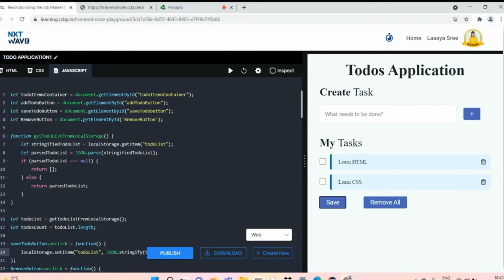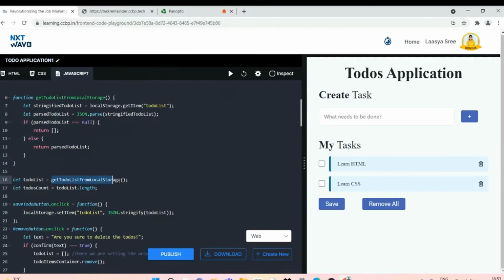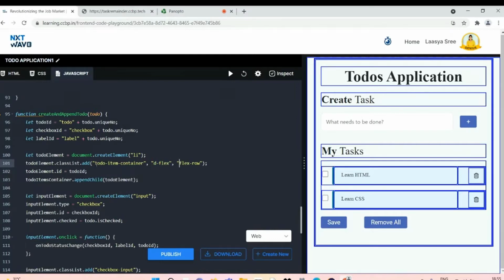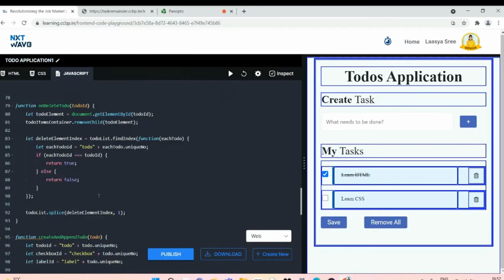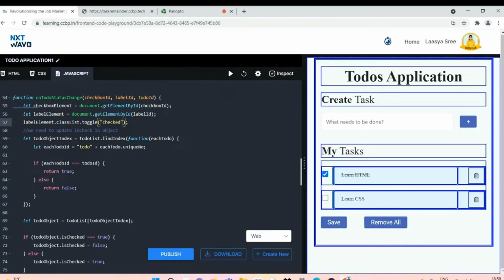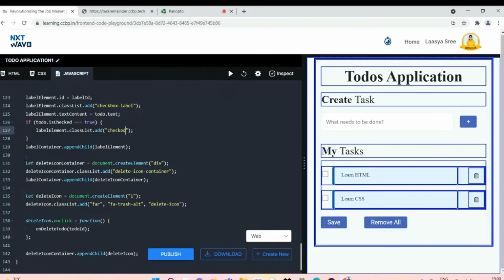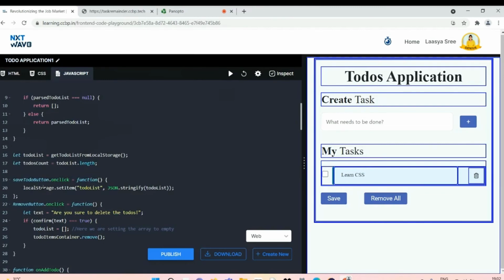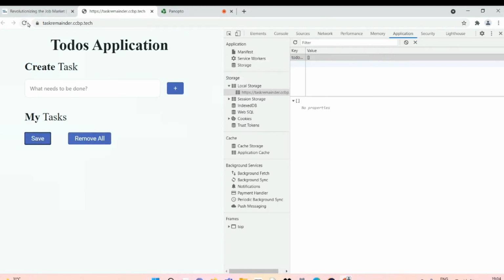TODO APPLICATION PART-2| CCBP 4.0 | NXTWAVE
At NXTWAVE'S CCBP 4.0 ACADEMY, I am studying FULL STACK DEVELOPMENT. My favorite part of the program is tackling real-time projects. As I prepare for IRC 4.0, I am getting ready for new challenges in the tech world.

For more details visit: taskremainder.ccbp.tech